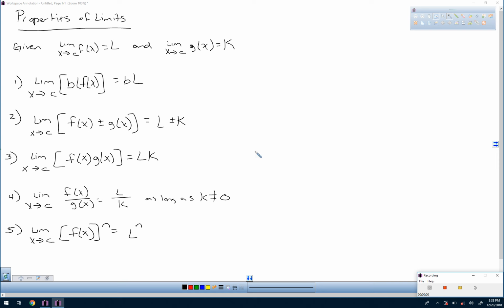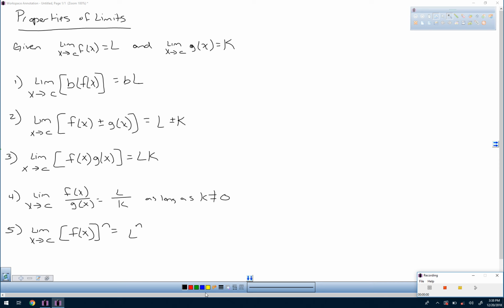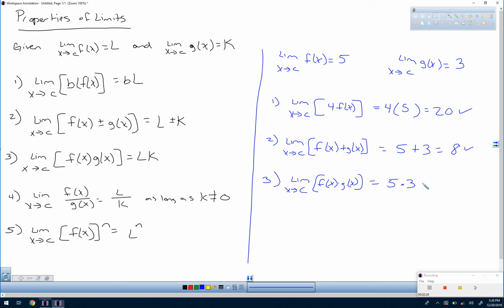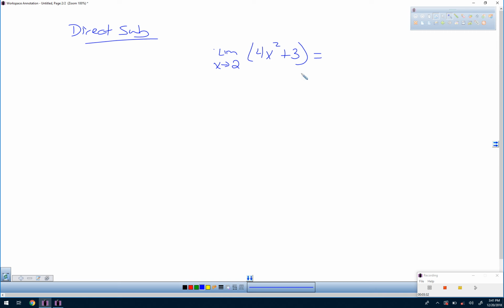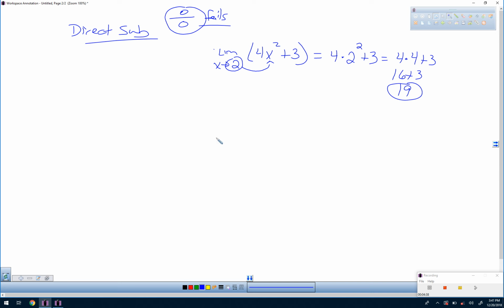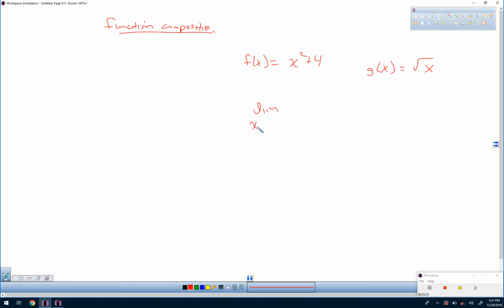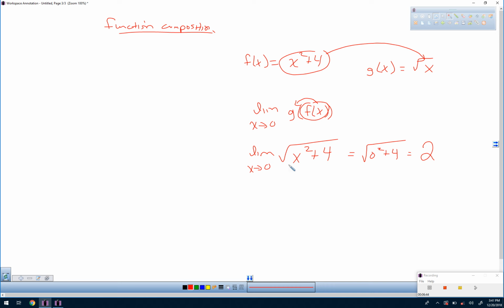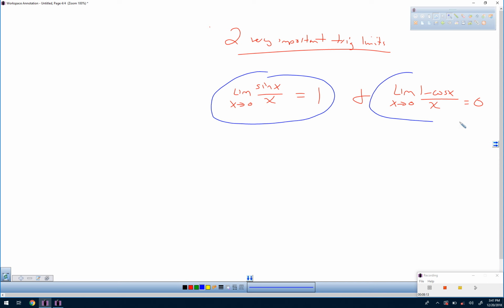AP Calculus Lesson 1 3